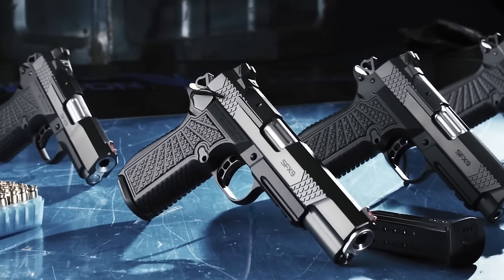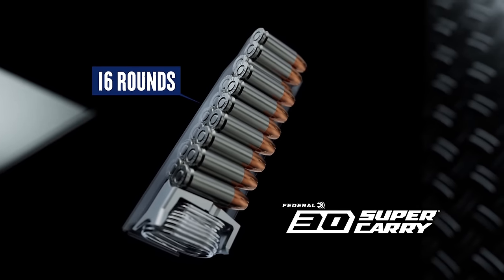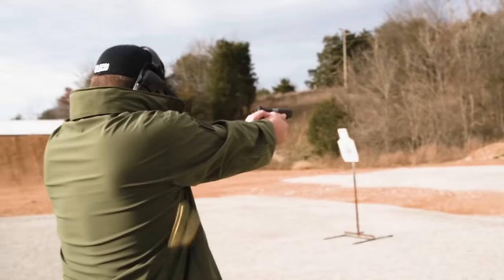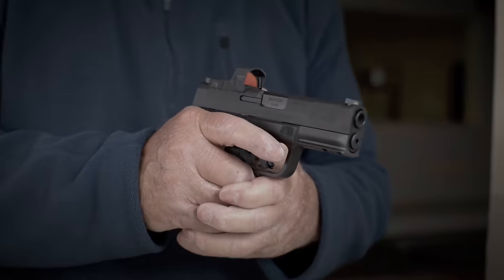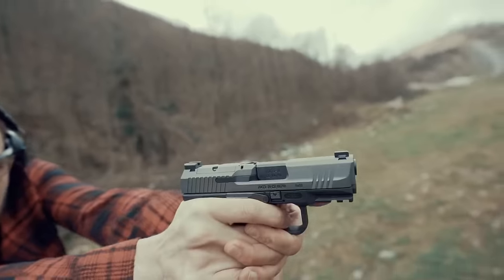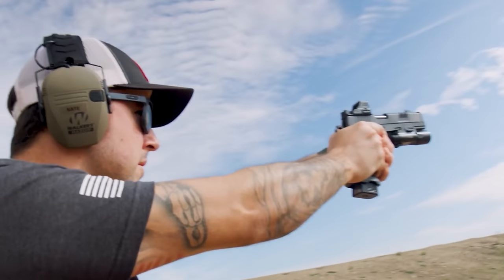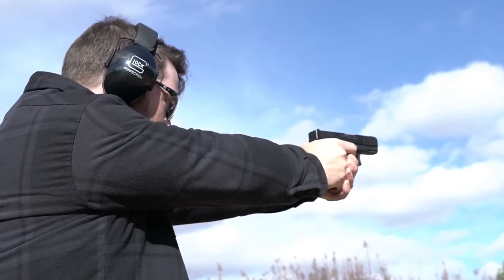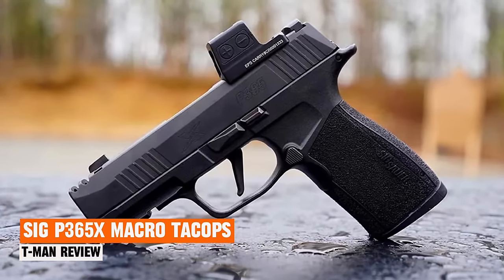TOP 10 Ultimate Concealed Carry Handguns of 2024 : # 1 Rises to Dominate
When it comes to concealed carry, most of us seek a compact handgun with a sizable ammunition capacity. With the thriving firearms market today, meeting these needs is more accessible than ever. In this video, we delve into examining 10 handguns specially designed to meet these requirements.

From compact firearms with substantial ammo capacity to highly portable options with excellent concealment capabilities, we'll explore a diverse range of unique choices. Let's explore the key features of each handgun, from accuracy to reloading capacity and mobility.